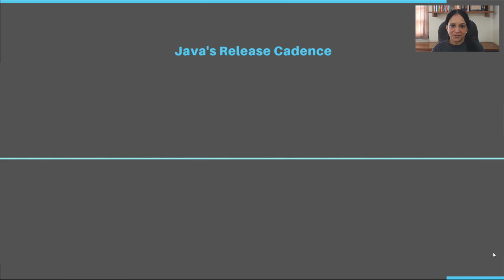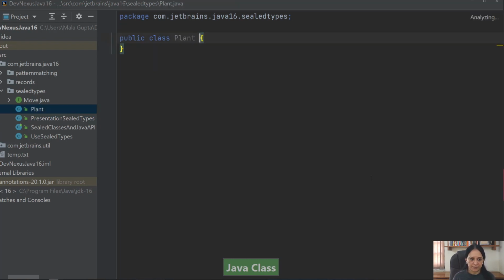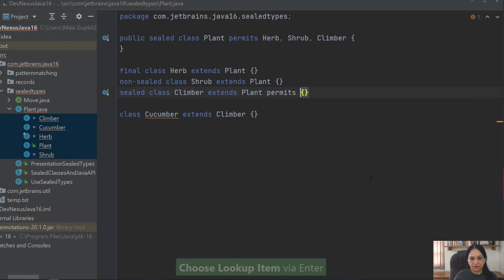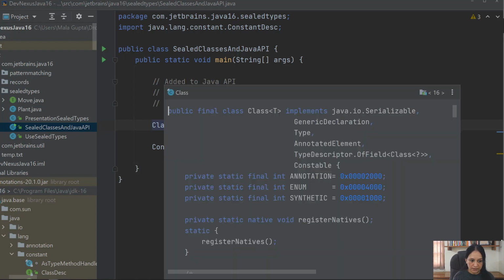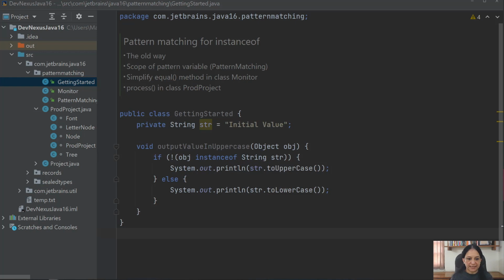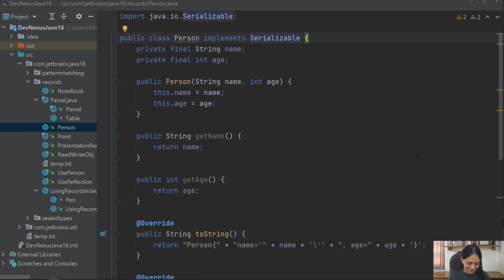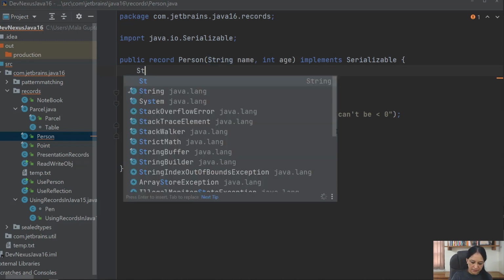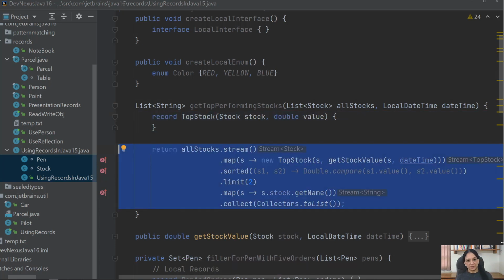Devnexus 2021 Mala Gupta Java 16 Language Features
Abstract
Java is moving forward and faster than ever before. How do developers keep pace with the new Java language features with its six-month release cadence? Just knowing a feature is not sufficient. Join this live-coded session to stay ahead of the curve as Java adapts to the changing technology landscape and becomes more relevant than ever. The audience will take away why, how, and where to use the new language features in Java 16 like Sealed Classes and Interfaces, Text Blocks, Pattern Matching for instance of and much more that will transform your everyday coding experience. You’ll see for yourself if it is worthwhile adopting all these new features.

Mala Gupta
Developer Advocate at JetBrains. Java Champion and author of multiple books on Java Certifications with Manning Publications. Believes in learning everyday.